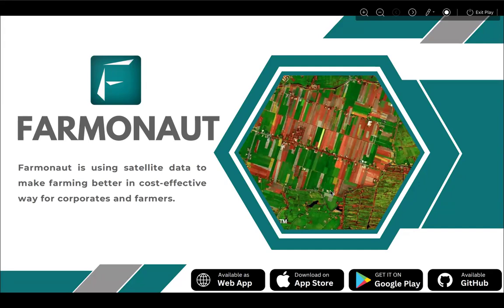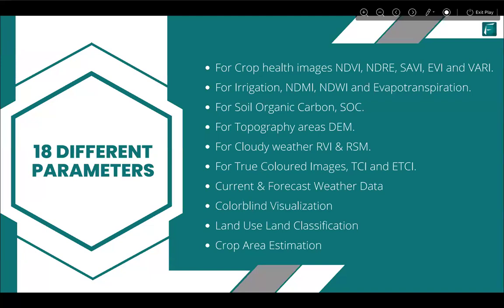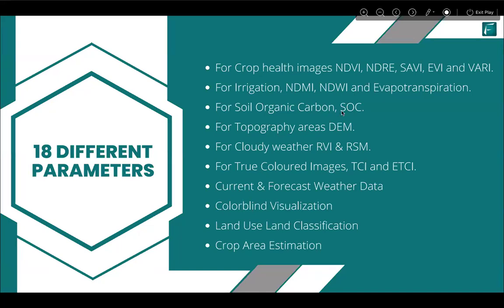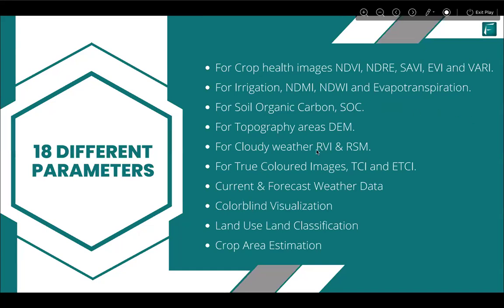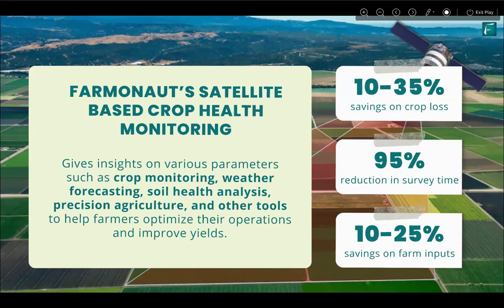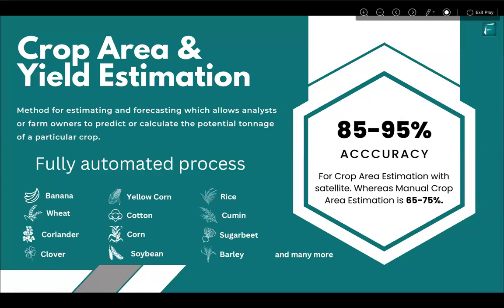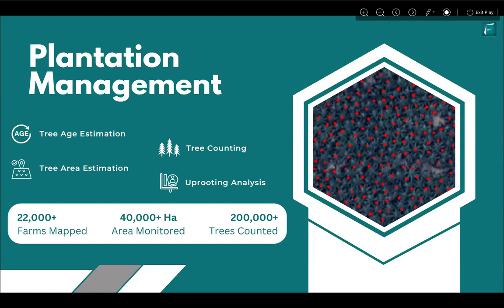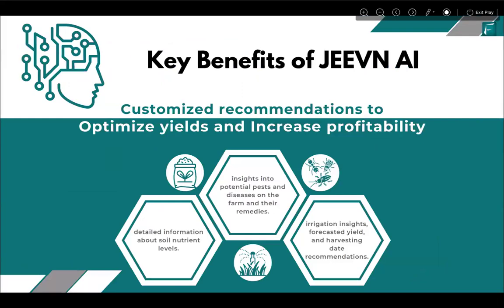Agricultureinformation.com - Satellite based crop health monitoring system - By Ashish Kumar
Mr. Ashish Kumar is Senior product manager at Farmonaut technologies Pvt. Ltd. Bangalore, Karnataka ...